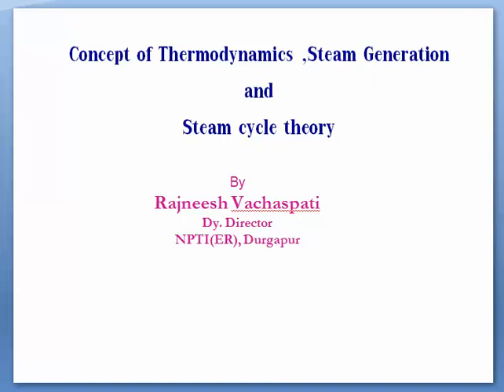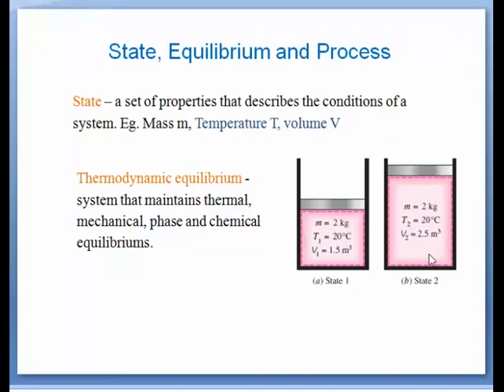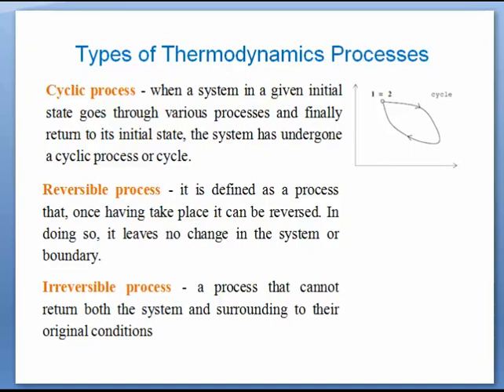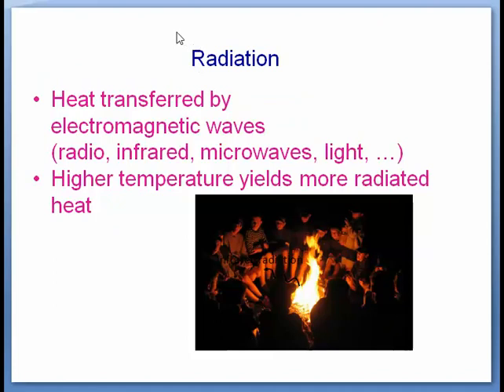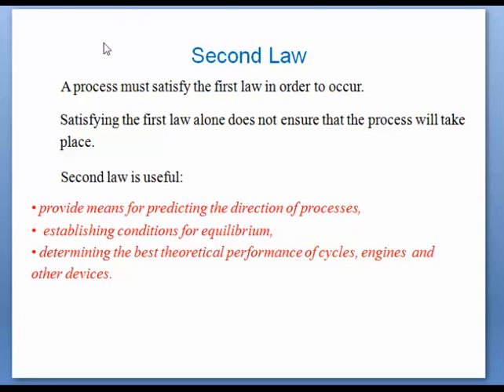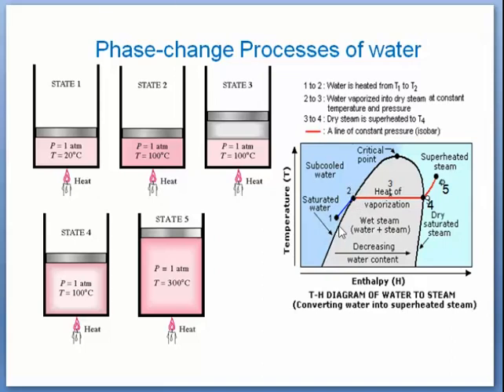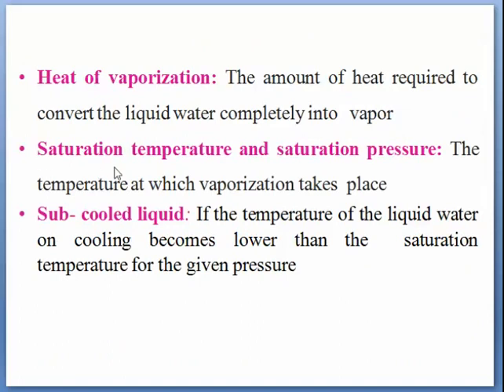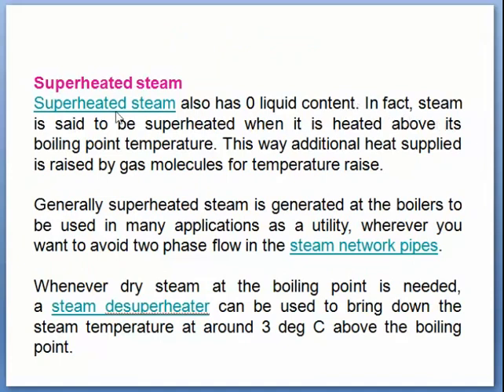Introduction to Steam Generation & Steam Cycle Theory Part-1